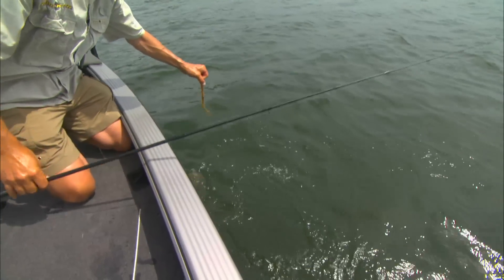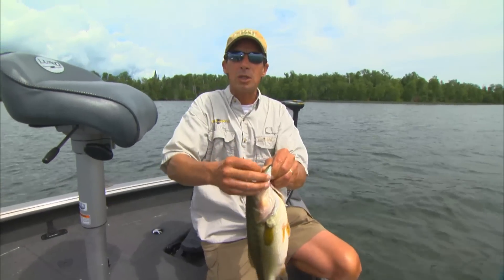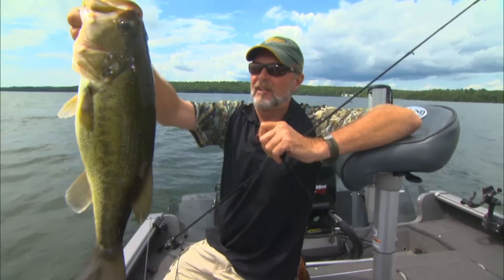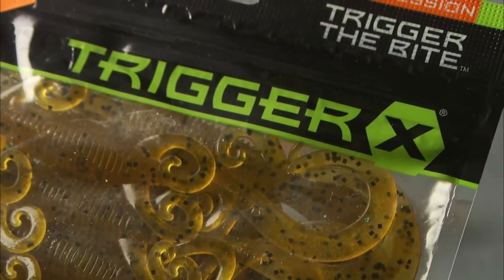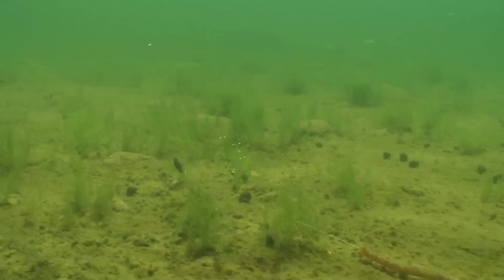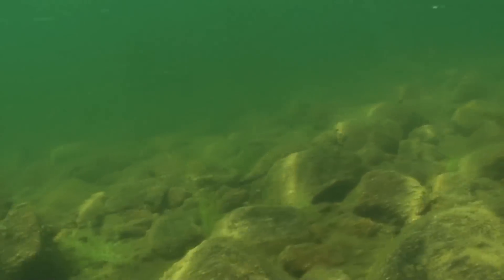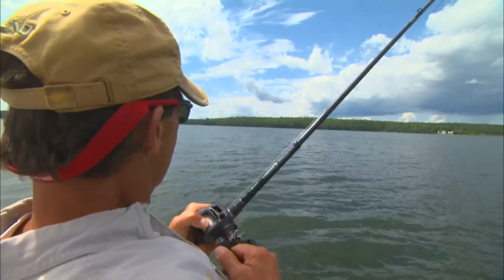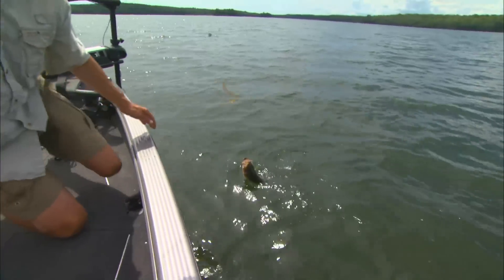Tips on Using the Carolina Rigging System Effectively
An old bass fishing method, the art of using the Carolina rig is discussed. On deep water humps in summer, you're looking for the biggest bass in the lake. You can use big worms or lizards like Al and James do or try your favorite baits. This rig is great for combing the big areas for the big fish. Now go get 'em!